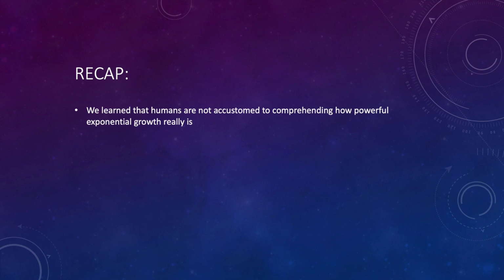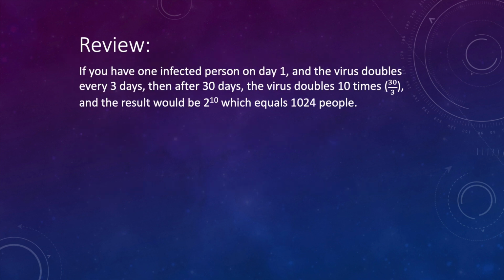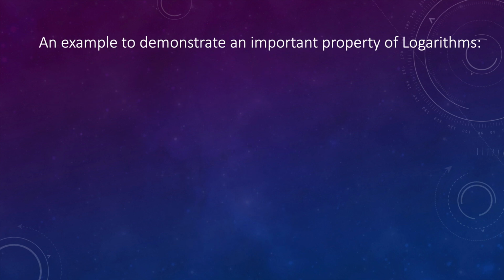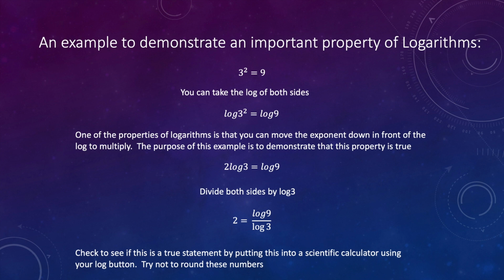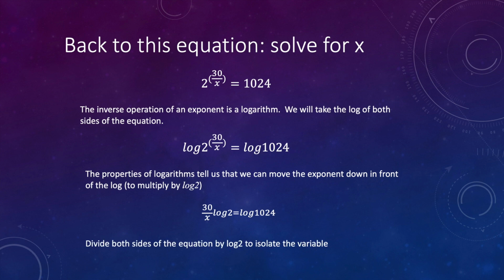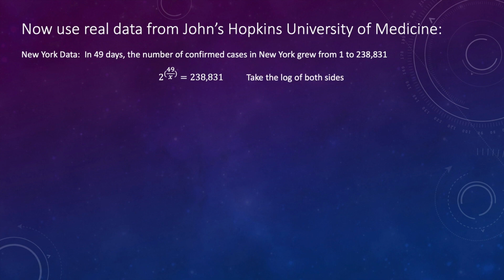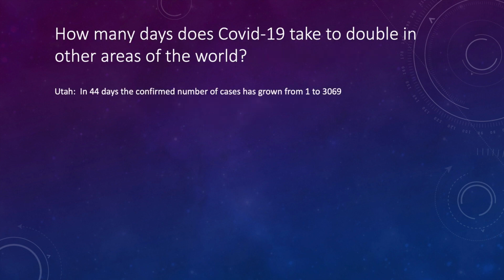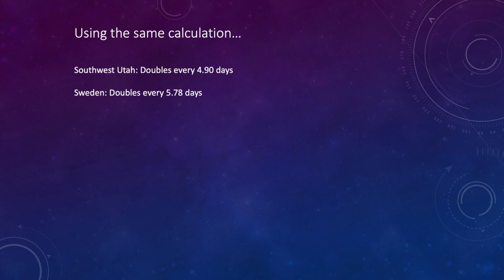Exponential Growth Part 2: How to calculate the time to double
After watching my video "Exponential Growth Explained! Using the classic penny problem to understand the growth of Covid-19," you may have been wondering what the actual doubling time of Covid-19 is?

Watch this video to find out how you can calculate the time it takes Covid-19 to double using data found on the John's Hopkin's University of Medicine website.